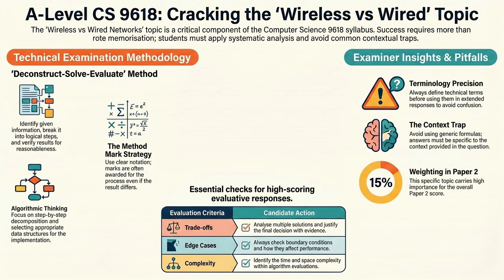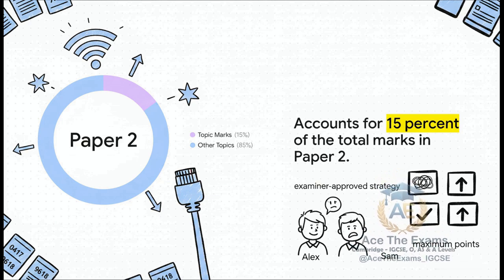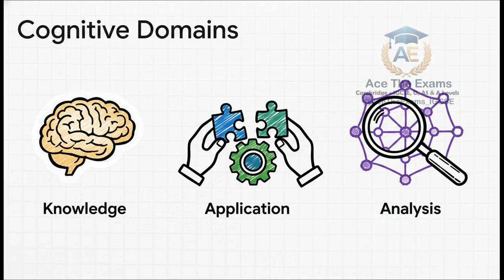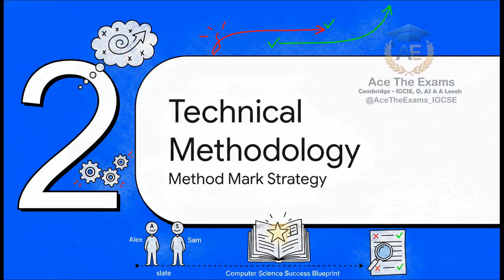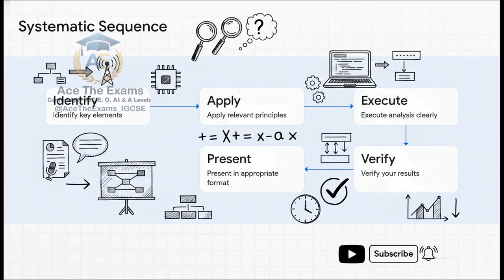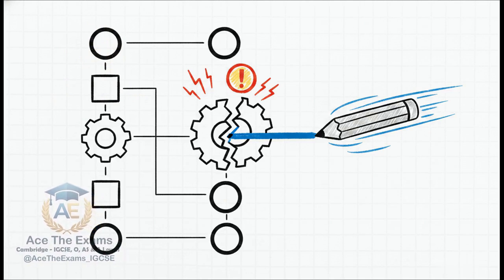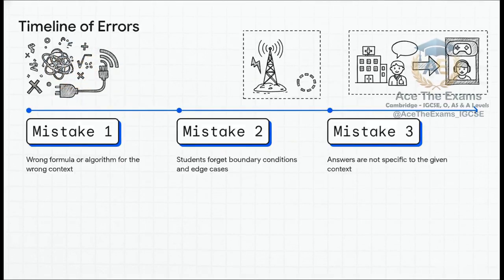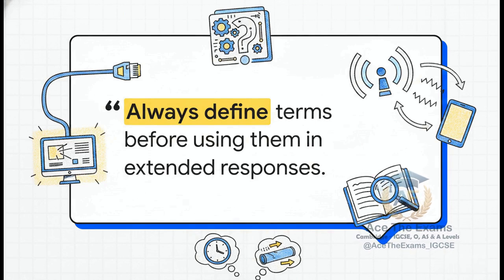A* Exam Guide: Co... | Cambridge AS and A Level 02 Computer Science - Cambridge AS and A Level 9618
Ace The Exams Cambridge AS and A Level 02 Computer Science - Cambridge AS and A Level 9618 revision lesson for IGCSE, O Level, O Levels, AS Level, AS Levels, A Level and A Levels exam preparation.
This video helps students revise 02 Computer Science - Cambridge AS and A Level with syllabus-focused explanations, past paper thinking, exam technique, and mark scheme style learning.

Topic: Computer Science Wireless Vs Wired Networks Differences And Implications Computer Science 9618 AS and A Level